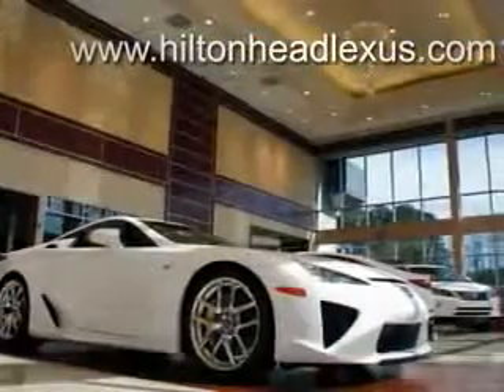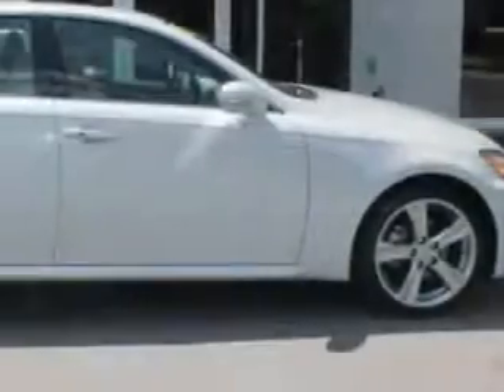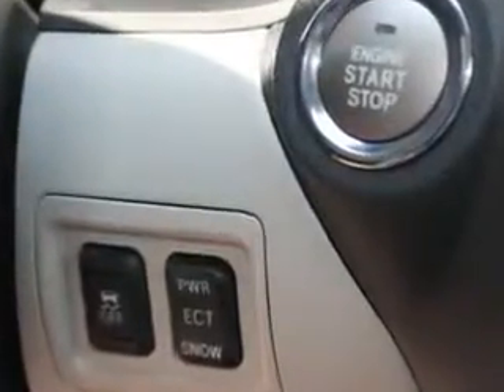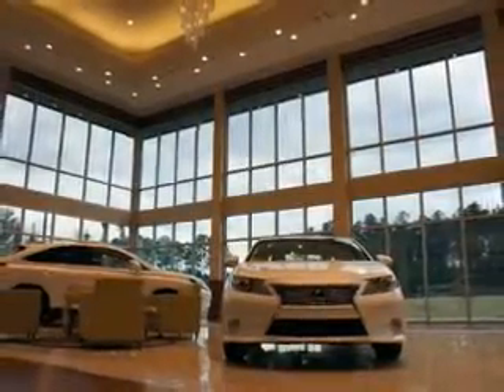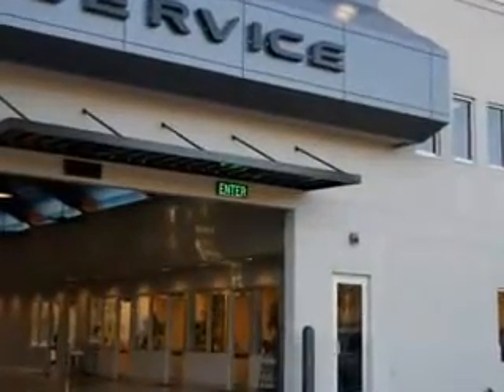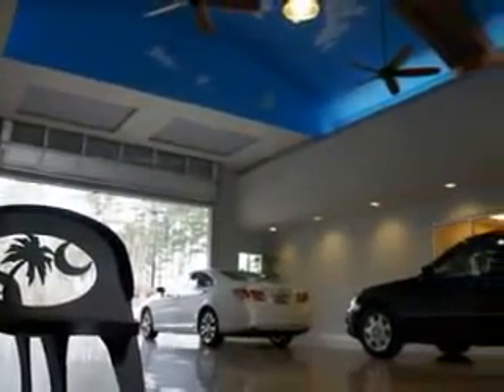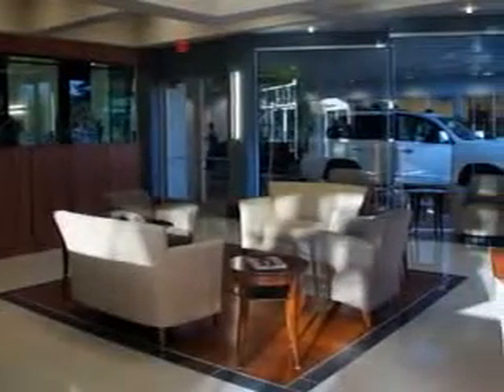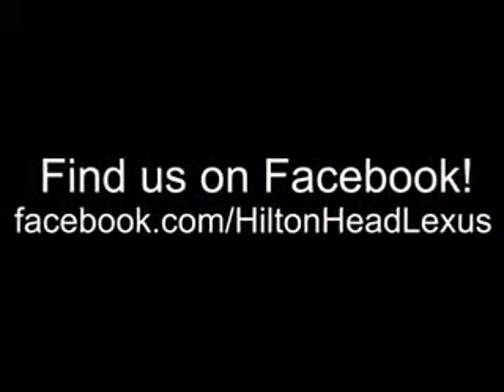2011 Lexus IS 250 Hilton Head Lexus Hardeeville, SC 29927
Lexus IS Ready for the very best? Let Hilton Head Lexus show you what luxury really means. Imagine driving this Starfire Pearl Lexus Is 250 Sedan, equipped with a 6 Cylinder engine and an automatic transmission. Enjoy an impressive 30 miles to the gallon on this luxury car with features like power Tilt sunroof, power sunroof With Sliding Sunshade, Remote Operation Power Windows, Puddle Lamps, Homelink Universal Garage Door Opener, Auxiliary Audio Input - Ipod, Auto-Dimming Inside Rearview Mirror, Rolling Code Security, Tinted Windshield, Theft-Deterrent System, 10 Way Power Driver And Passenger Seating With Power Adjustable Lumbar Support For Driver And Passenger Comfort, Remote Operation, Heated Exterior Mirrors With Integrated Turn Signals, power One-Touch Tilt Open And Close Sunroof, Electronic Brakeforce Distribution, Power Door Locks With Anti-Lockout Feature, Front Fog Lights, Speed Sensitive Central Locking Power Door Locks, Emergency Braking Assist, Leather Upholstery, and much more. Enjoy the drive and have peace of mind in this Lexus Is 250. See us at Hilton Head Lexus today!
MILES: 23,022
VIN:JTHBF5C23B5147614

540 New River Parkway
Hardeeville, South Carolina 29927